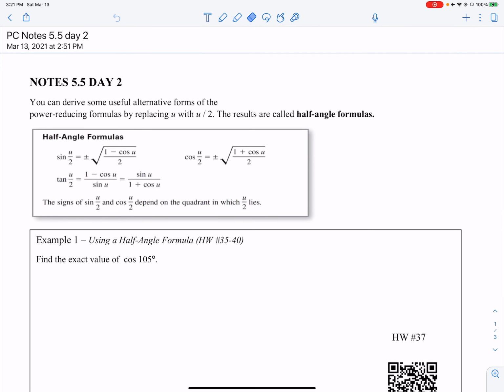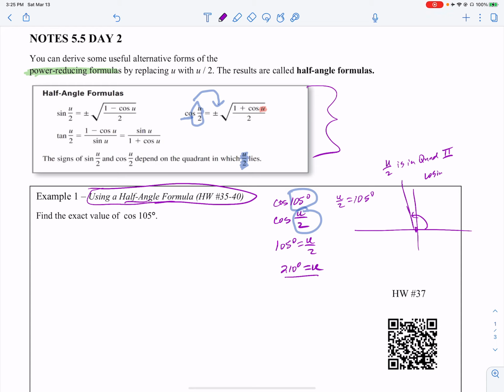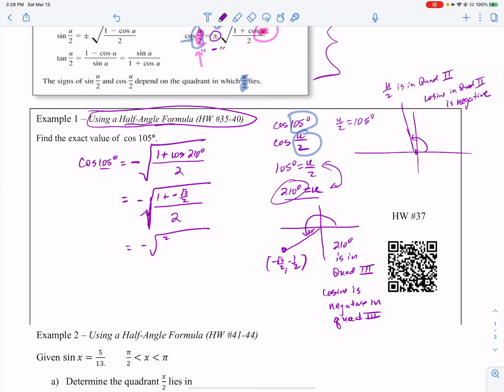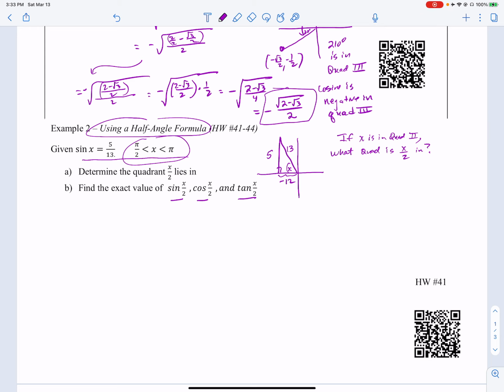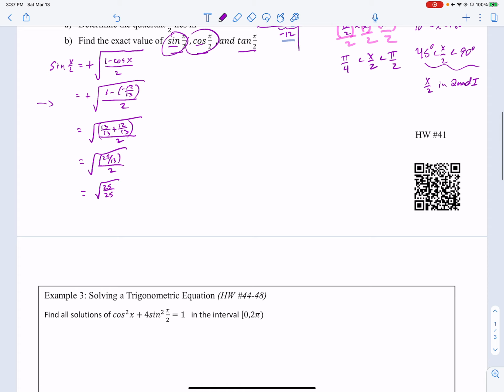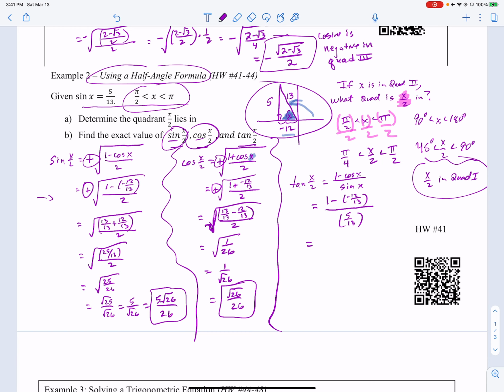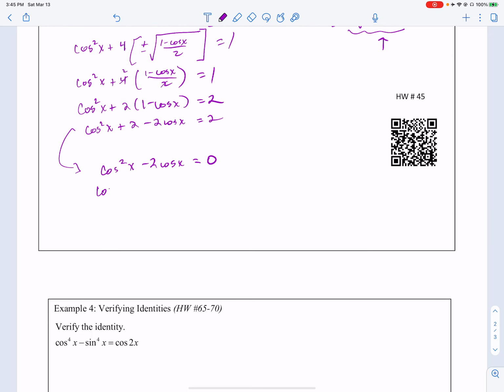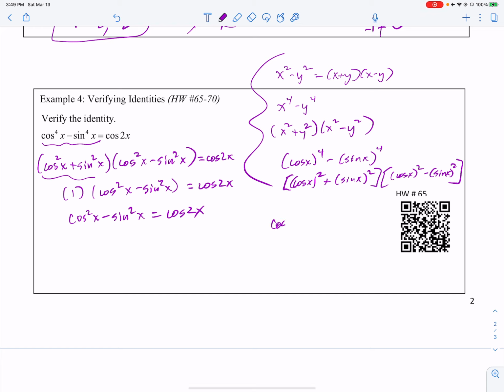PC 5.5 Day 2 Notes